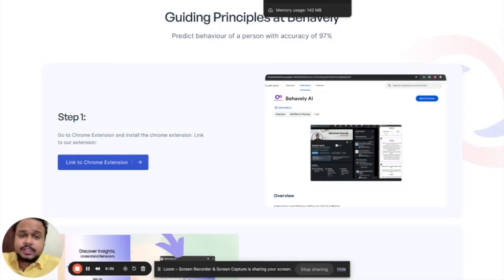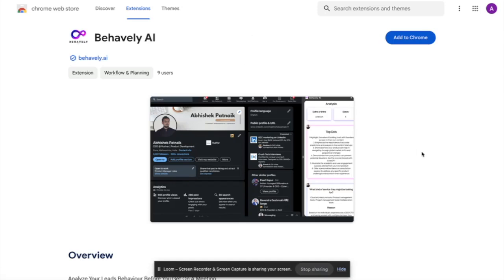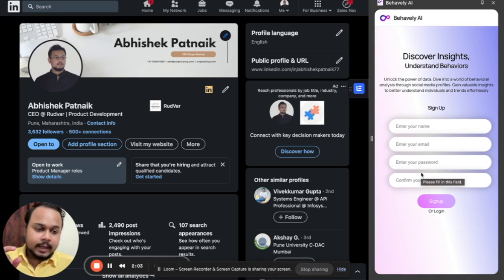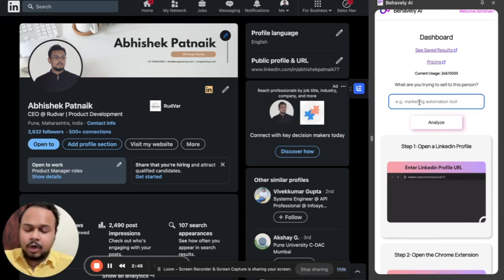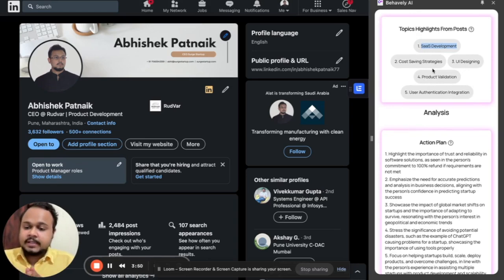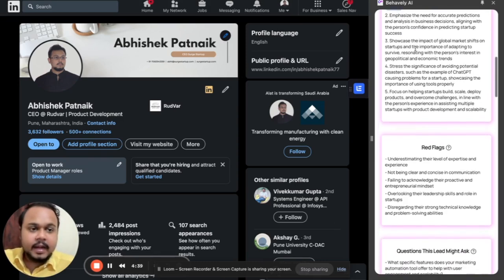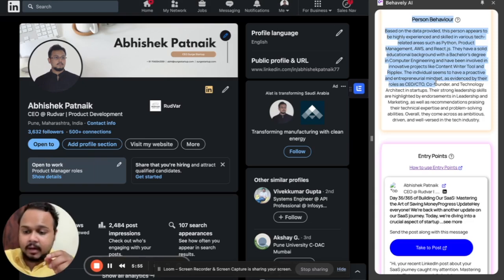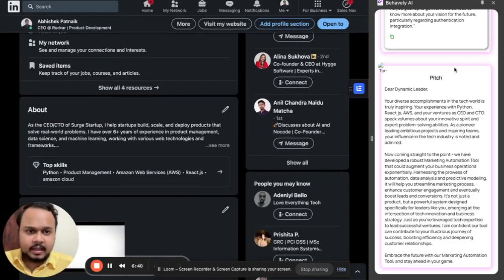Behavely AI Review, Demo and Tutorial: Appsumo Lifetime Deal - Is it wort?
OR